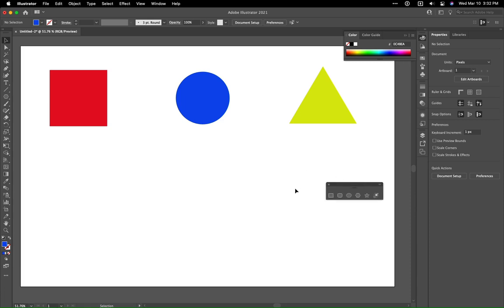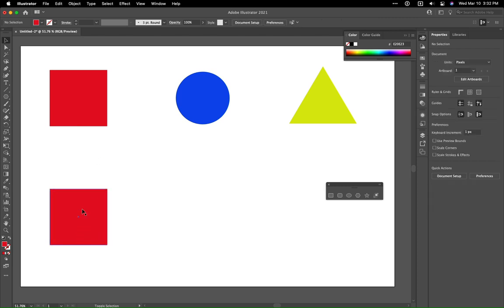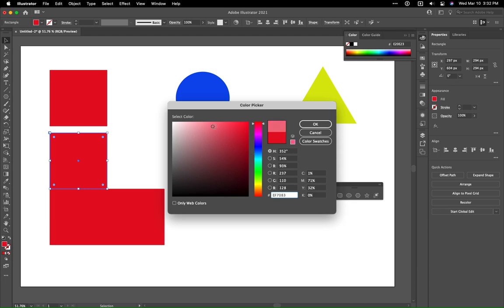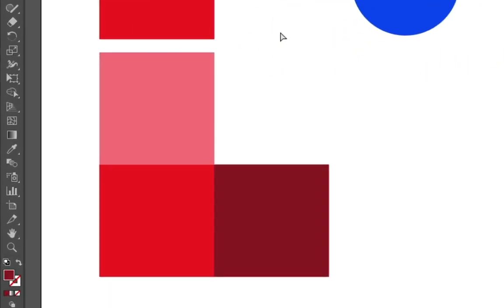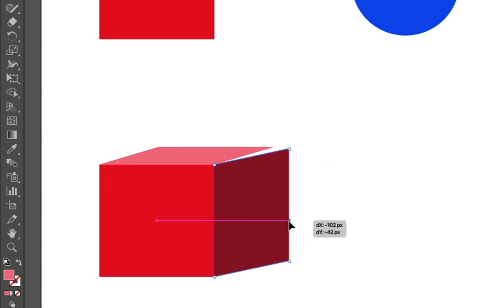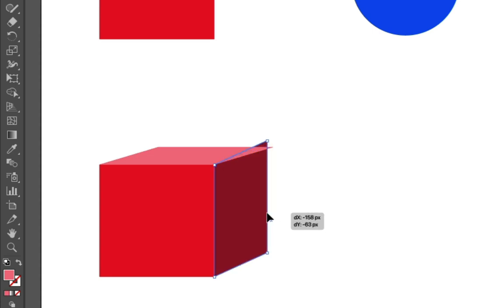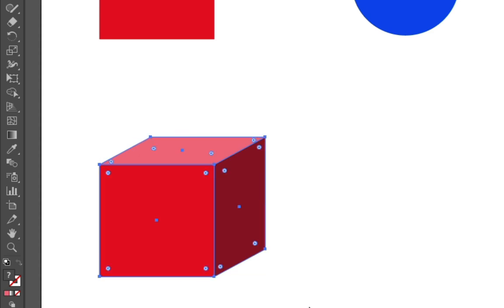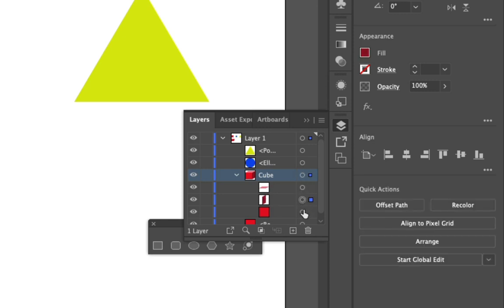Cube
An introduction to Illustrator for my class at PNCA this video covers Cube